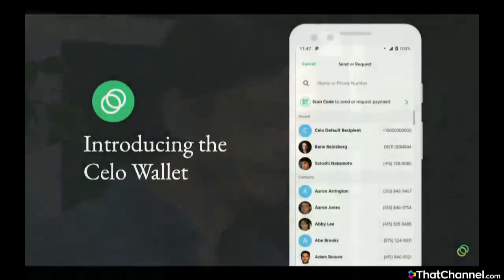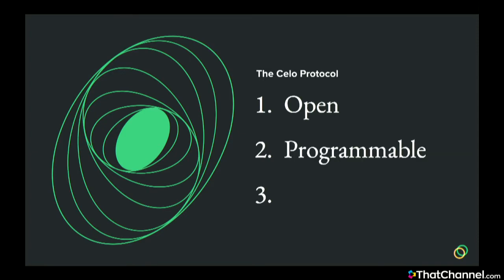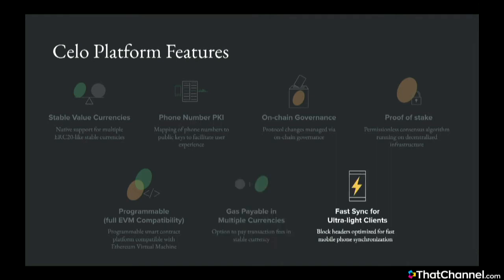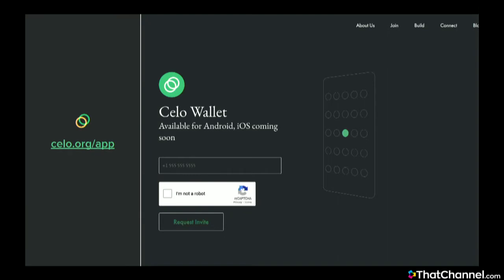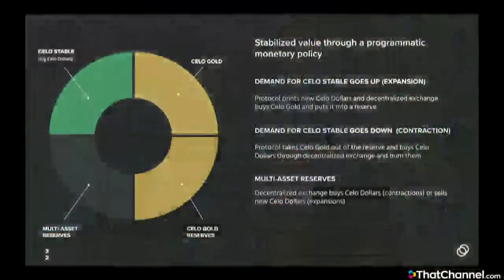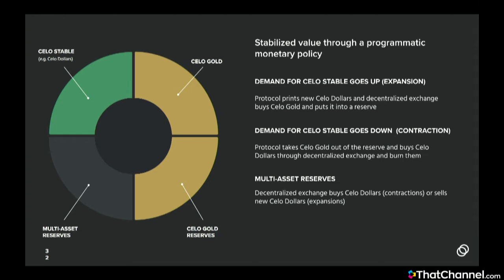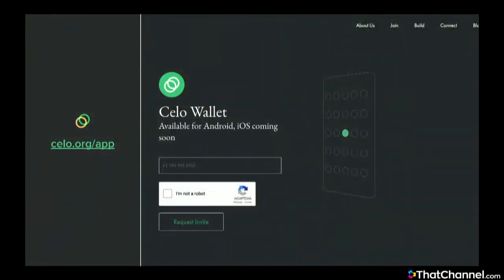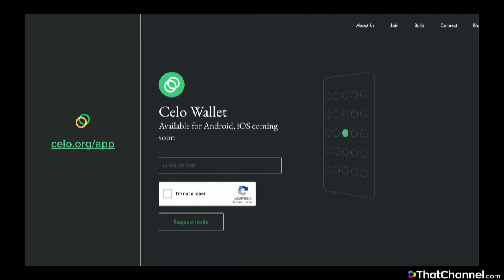Celo - Advancing Financial Inclusion with Permissionless Cryptocurrencies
Bitcoin paved the way for cryptocurrencies and Celo is taking the next step in the journey towards a global financial system. This Friday, we are hosting an extra meetup where we will interview Marek Olszewski Co-Founder / CTO of Celo.

Celo’s purpose is to empower anyone with a smartphone anywhere in the world to have access to financial services, send money to phone numbers, and pay merchants. It is oriented around providing the simplest possible experience for end-users, who may have no familiarity with cryptocurrencies, and may be using low-cost devices with limited connectivity. To achieve this in a fully permissionless way, the project takes a full-stack approach, comprising both a protocol and applications that use that protocol. In this talk, we will share some learnings from this approach.

Features of Celo include:

Stable Value Currencies (similar to ERC20)
Phone Number - Public Key Mapping (for better UX)
Onchain Governance
Proof-of-Stake Consensus
Self-Custody
Very Fast Sync for Ultra Light Clients
Gas Payable in Multiple Currencies
Programmable (Full EVM Capabilities)

Marek Olszewski is a co-founder and CTO at Celo. Earlier, he co-founded Locu, a machine learning venture-backed company that was acquired by GoDaddy. He is also an MIT PhD alumni and a former Facebook Fellow and has worked at Google, Microsoft Research and Sun Labs.